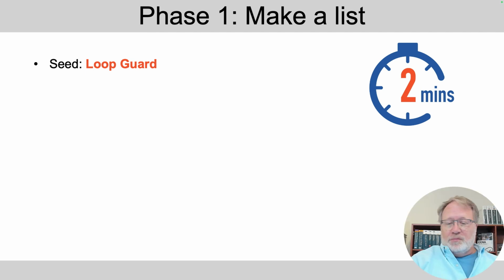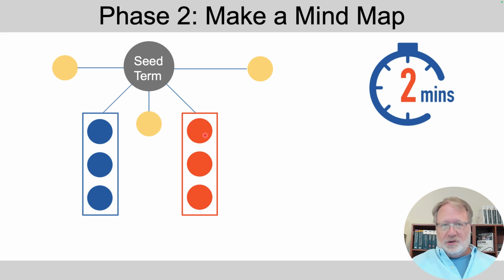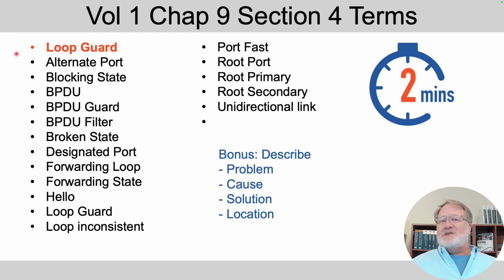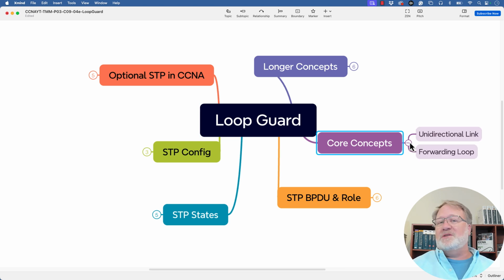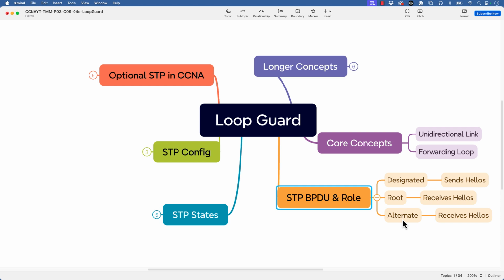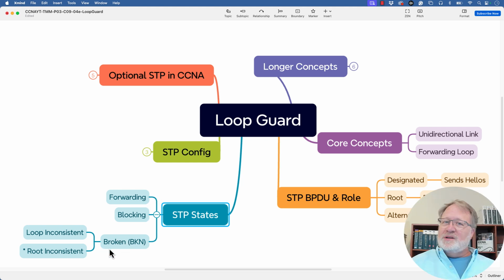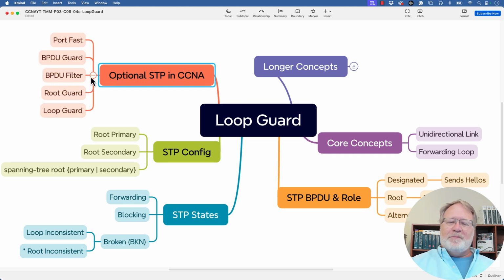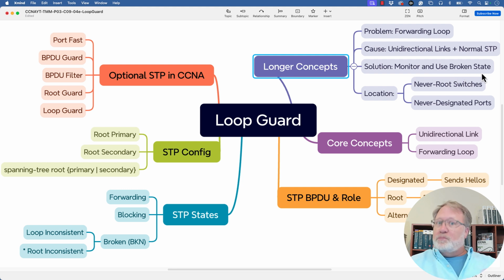Starting with "Loop Guard", Create a Map of Your Memories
Today’s topic:   Loop Guard, Where to Use It, It’s Methods
Today’s seed term:  Loop Guard

📘 Matches CCNA Official Cert Guide:
*Volume 1 Chapter 10 Section 2E*

Want to learn more about how to create a Terminology Mind Map? Watch this video that breaks down the steps:

*Chapters*
00:00 Context
00:13 Term Mind Maps Steps 1, 2, 3
02:23 Wendell’s Mind Map Walkthrough

*Link – Level. Up to CCNA V1.1 Without Spending Money*

*Link – New Books in 2024*